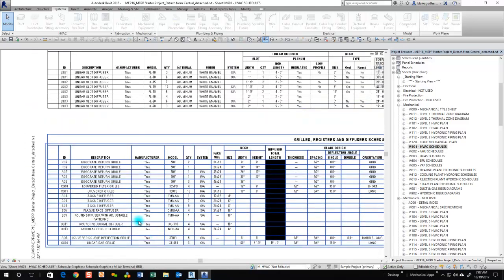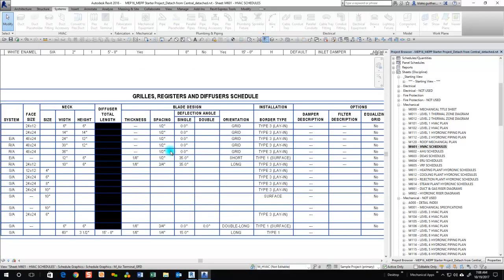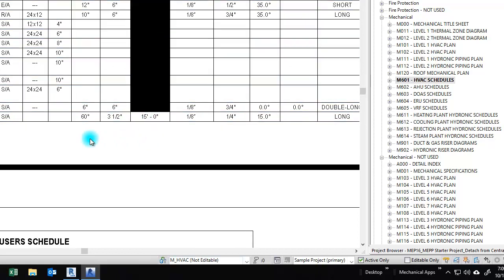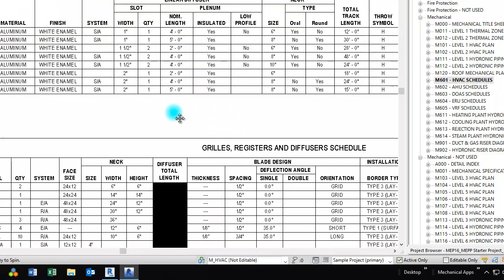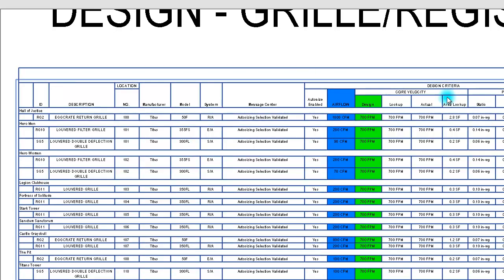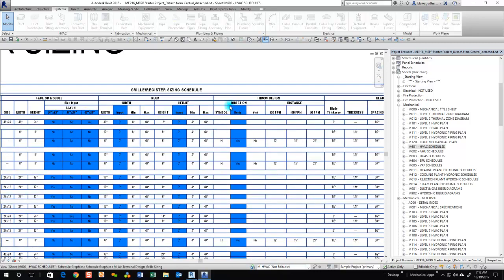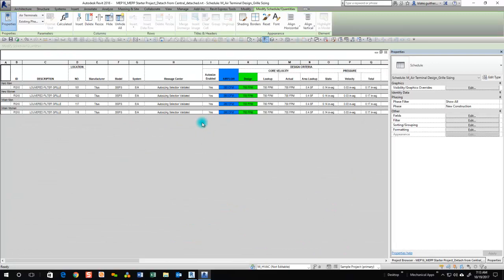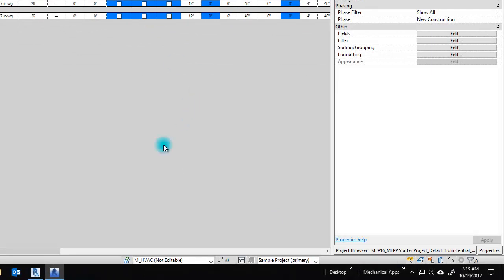Video M8 7 Sizing Schedules